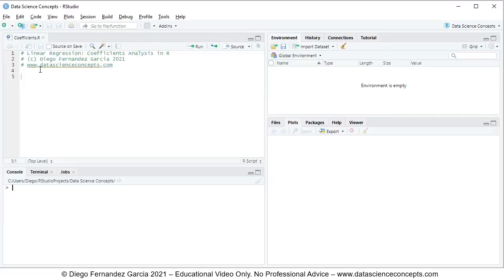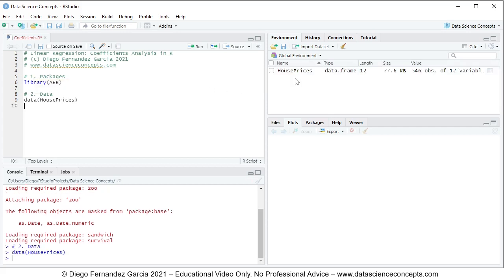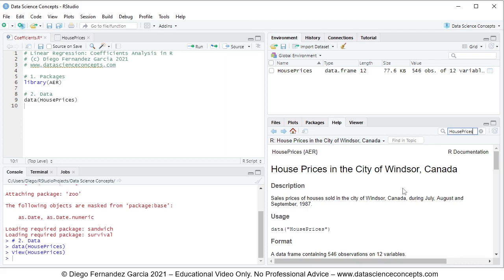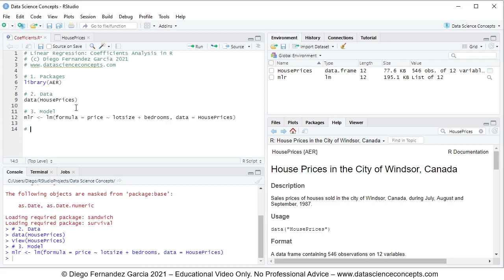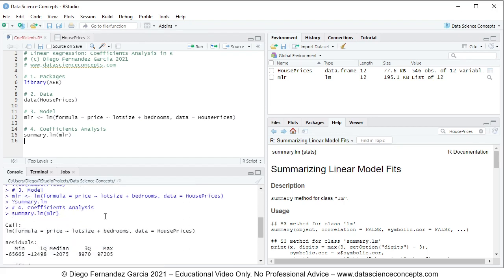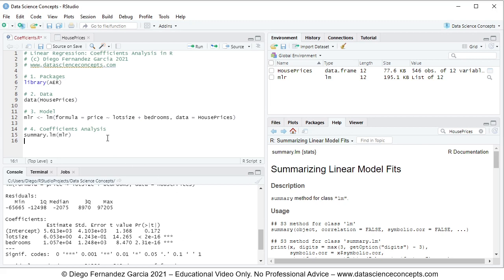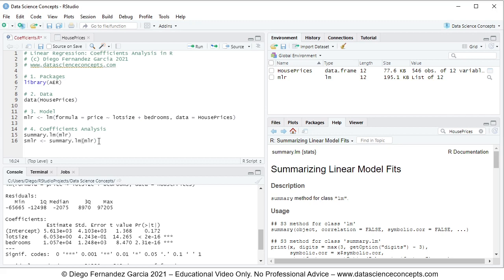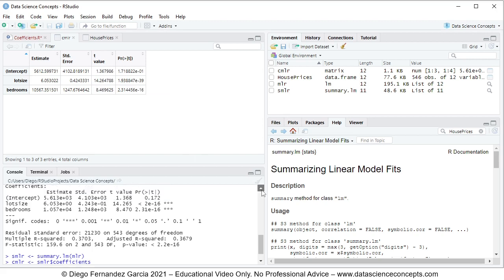Linear Regression. Coefficients Analysis in R